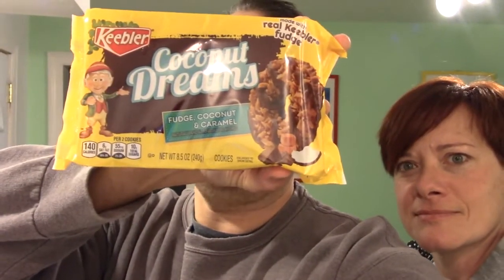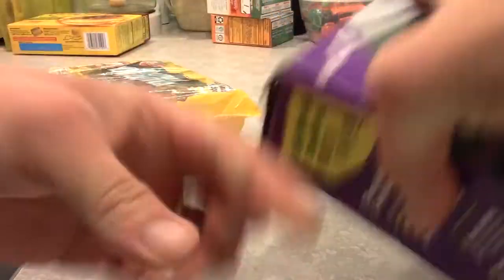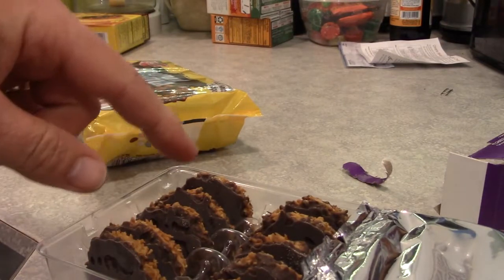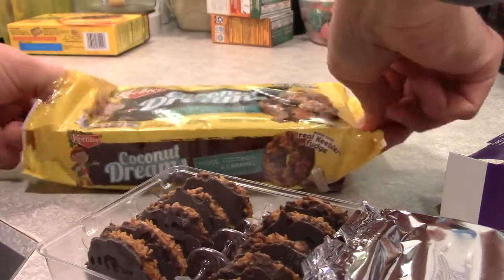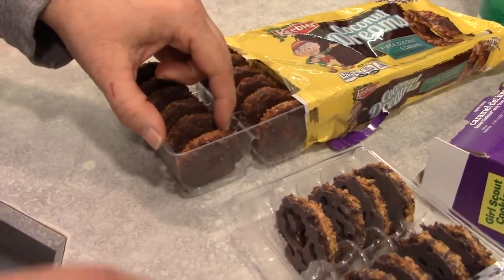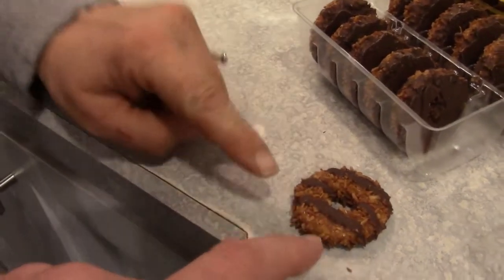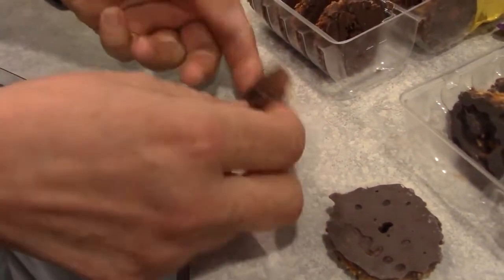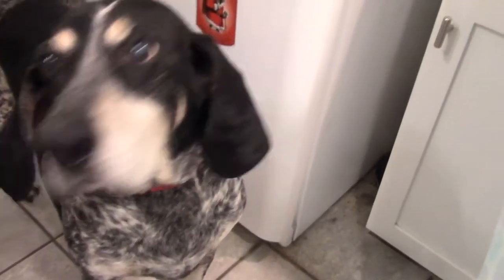The cookie truth the media is afraid to report on...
Exposing the BIG LIE that is out there.  Support your big corporations!